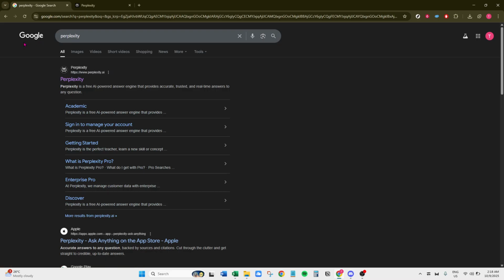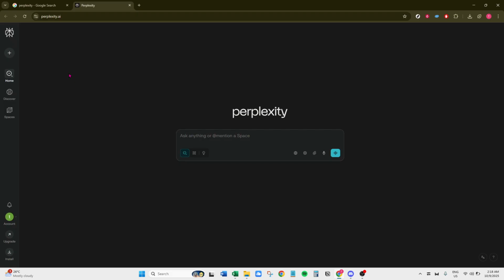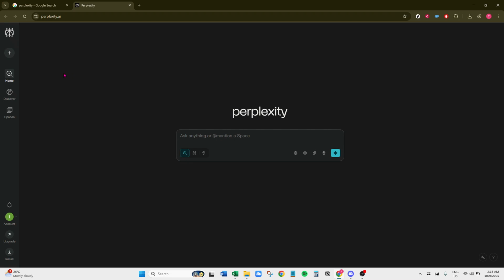How To Use Perplexity Browser [2026 Guide]